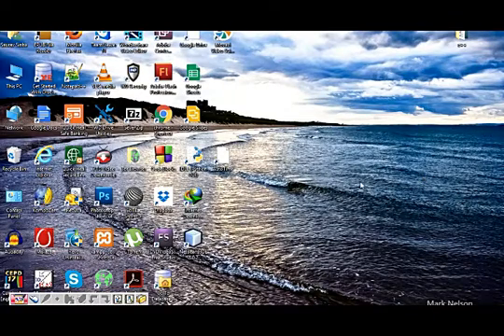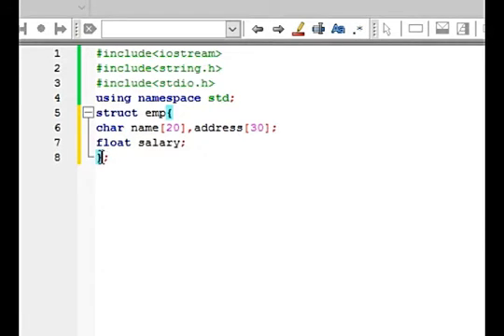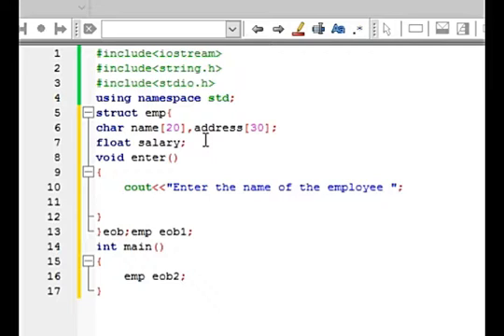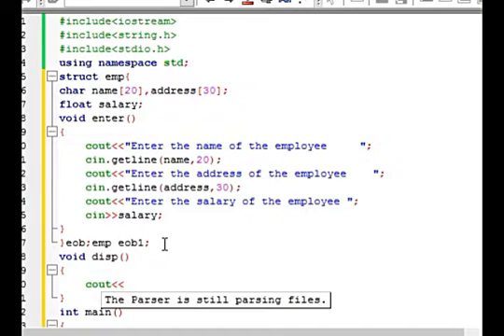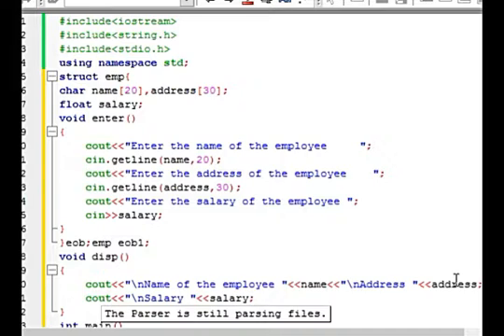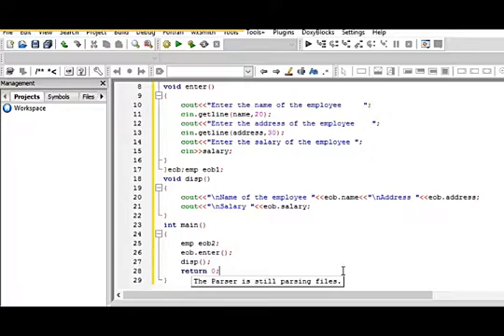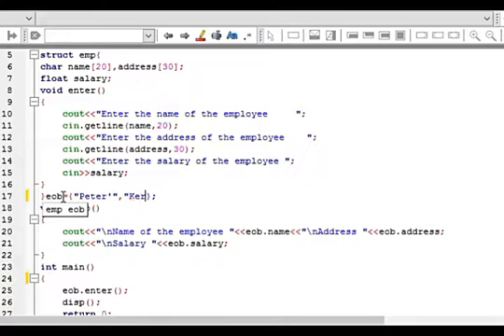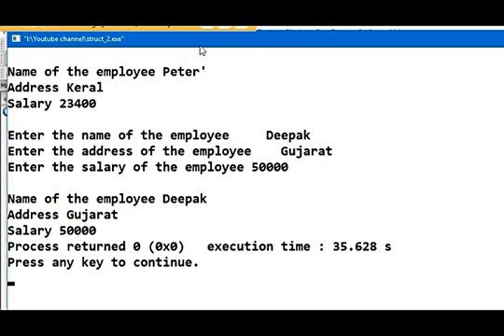second structure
Structure declaration and default value